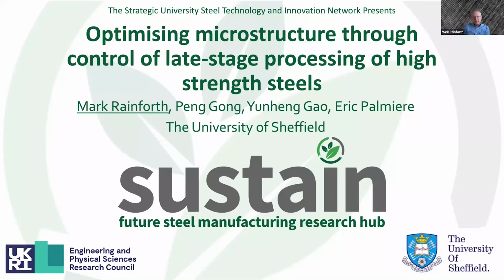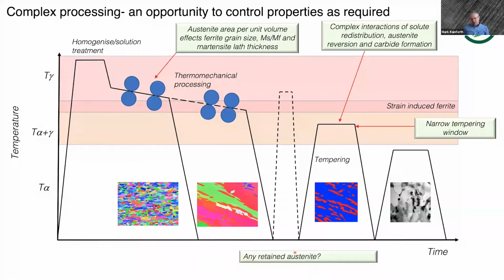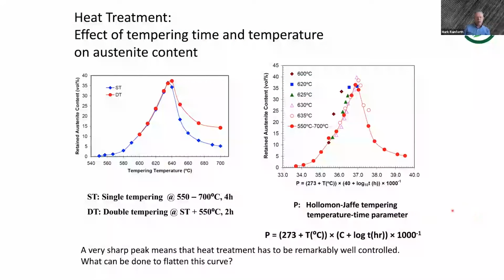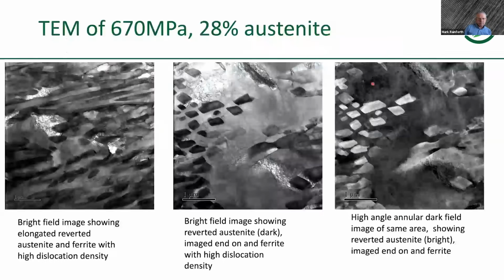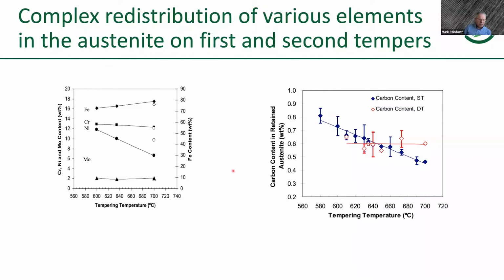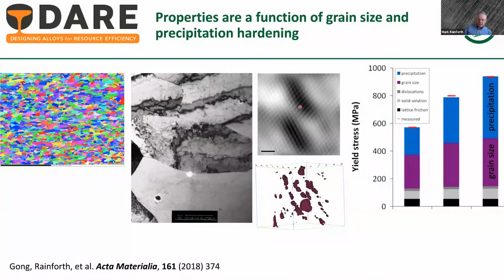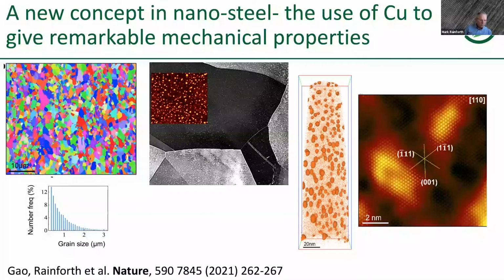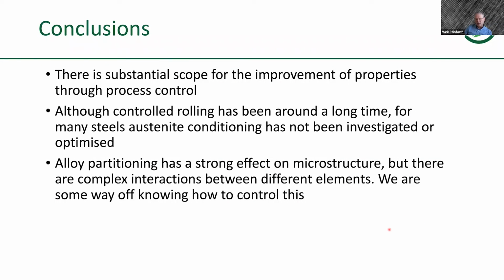Optimising Microstructure through Control of Late-Stage Processing of HS Steel | Prof Mark Rainforth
The video is a recording of a live virtual talk given by Professor Mark Rainforth from the University of Sheffield as part of the Sustainability in Steel | SUSTAIN Bi-Annual Conference held in December 2021.

About the speaker: After obtaining a 1st Class Honours degree from the University of Sheffield, Mark Rainforth initially followed an industrial career. He later joined the Department from the University of Leeds in 1989 and rapidly established state-of-the-art facilities in electron microscopy and tribology. He is co-author of the book Ceramic Microstructures' with W E Lee, a winner of the Rosenhain Medal of the IoM3 and has recently finished his term as President of the Royal Microscopical Society.

Professor Rainforth's research centres on the high resolution characterisation of microstructures, in particular interfaces and surfaces. His research programmes are broadly based and cover metals, ceramics and coatings:
• Aberration corrected electron microscopy to determine atomic structure and local bonding state, particularly at interfaces in, for example, nanoscale multilayer coatings or functional ceramics
• Understanding the dynamic microstructural changes that occur as a result of frictional contact, to thereby develop superior materials, for example, next generation hip arthroplasties
• Surface degeneration phenomena, such as oxidation of metals (including during hot rolling) and hydrothermal degradation of zirconia ceramics
• Microstructural evolution during the processing of metals, particularly Ti, Mg and steels, aimed at developing new higher strength materials
• Designing alloys for resource efficiency

About SUSTAIN: The SUSTAIN Future Manufacturing Research Hub is a £35M project funded by £10M of EPSRC funds as well as by Universities, Trade Bodies, RTOs and Businesses over 7 years and aims to support the industry as we develop new, more environmentally friendly options to ensure the future of manufacturing in the UK. Find out more at sustainsteel.ac.uk.